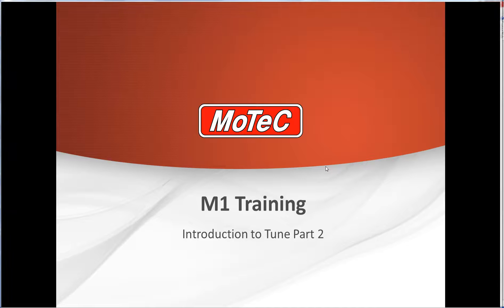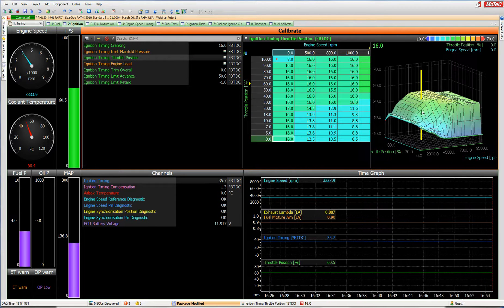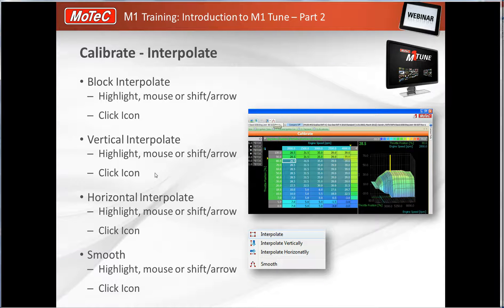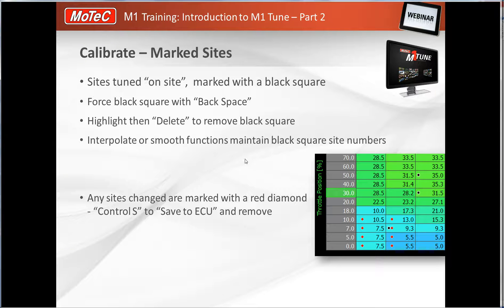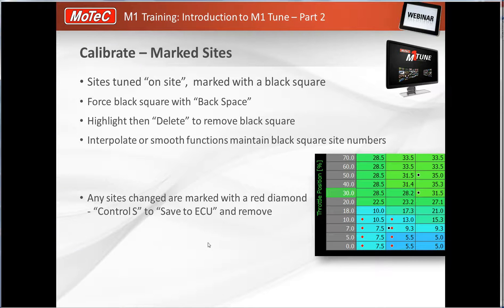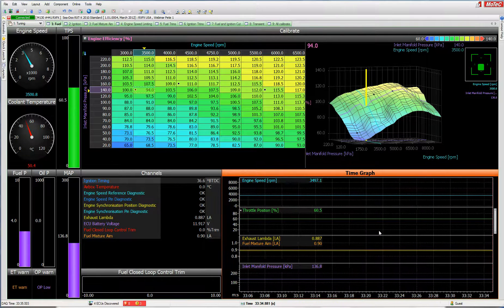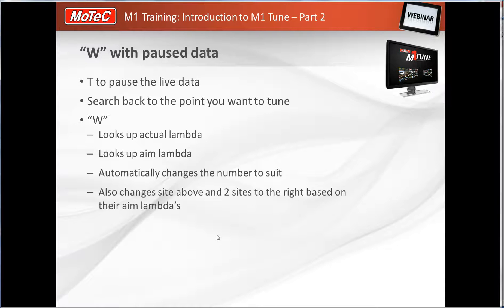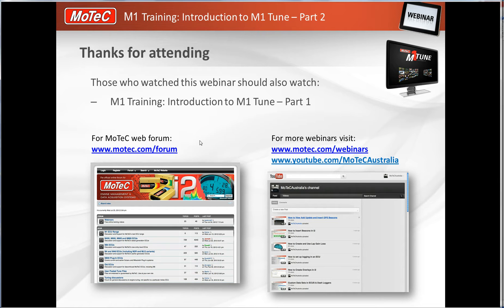Introduction to M1 Tune Part 2